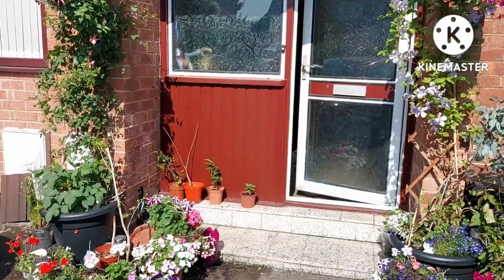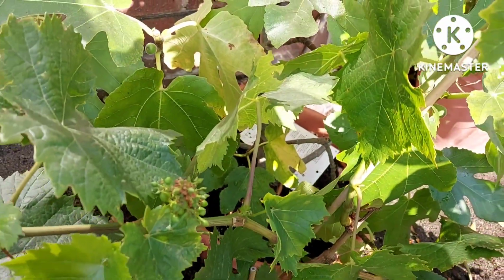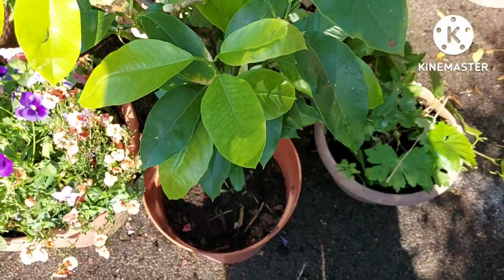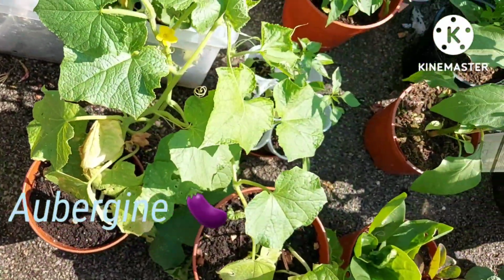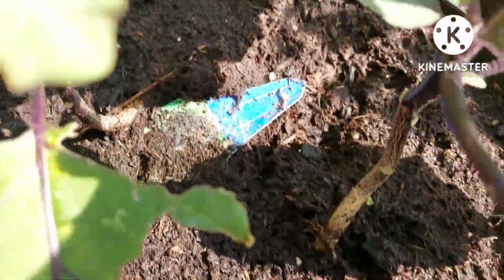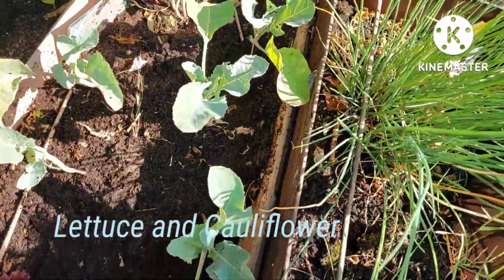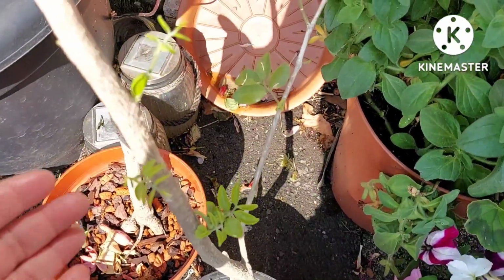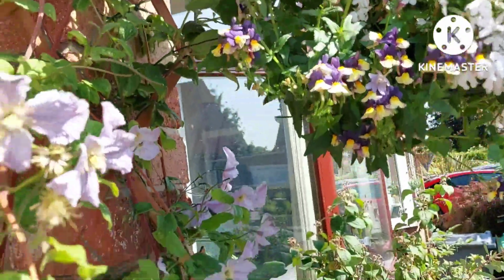July 2022 Tour of front garden, Fruit, Flowers, Veg, and 2 new plants 🍇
2 new plants I haven't yet shared on my channel, and and an update of my Bangladeshi veg patch, and flower patch